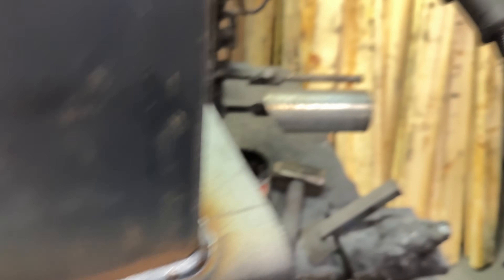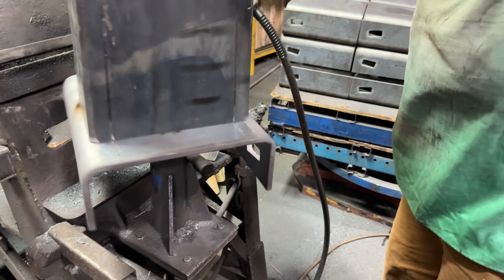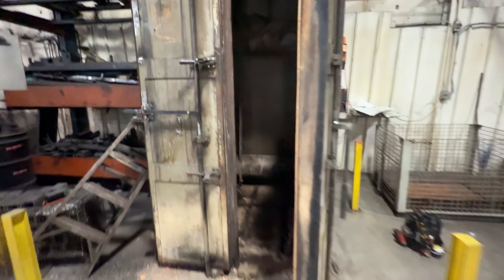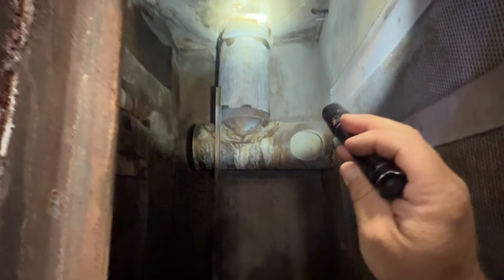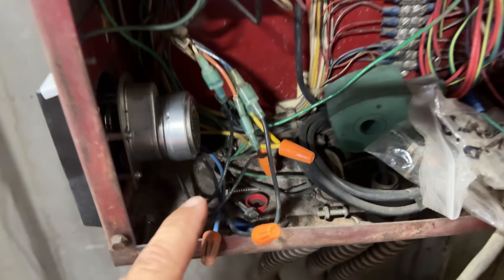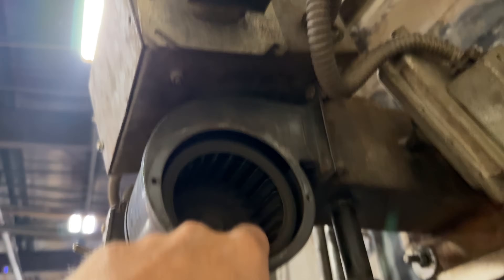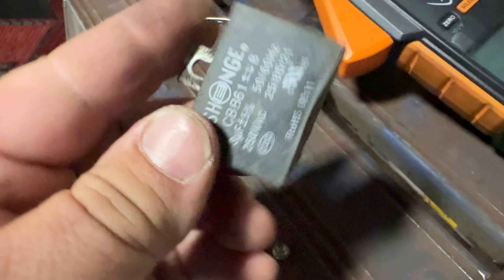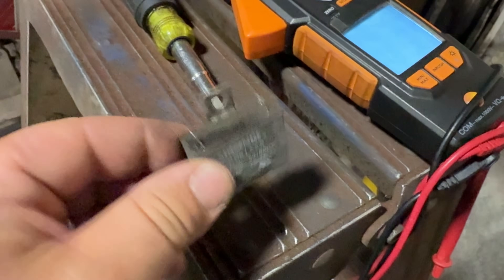Burner Not Heating • What’s This Do?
DON'T QUIT! The Simple Secret to Fixing ANY Machine (Even this Industrial Burner)
You see a strange machine, you've never worked on it, and your first thought is, "I can't fix that." STOP RIGHT THERE.
I ran into that feeling when I was called to diagnose an industrial paint stripper—a device that literally uses heat to burn paint off the metal hooks used in the production line. But after taking a deep breath and looking closer, I realized the heart of this "unfamiliar" machine was beating with familiar HVAC controls, safeties, and timers!
This video isn't just about fixing a burner; it's about the troubleshooting mindset. If you have a solid understanding of HVAC components (timers, flame sensors, relays), you have the core knowledge to repair machinery in almost any industry.
• See the component breakdown.
• Learn the diagnostic steps.
• Get inspired to tackle your next impossible job.
Success comes to those who keep learning. Let's get diagnosing!

5 Gallon Bucket Topper and Organizer